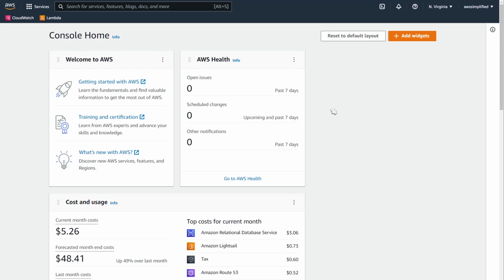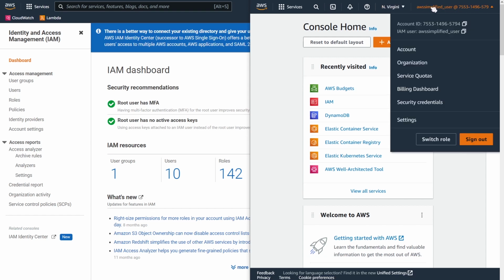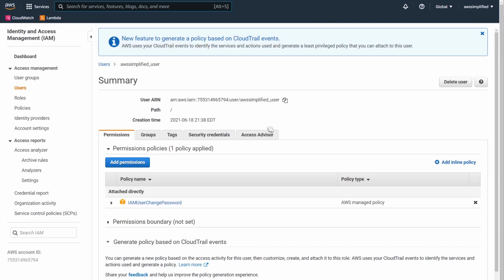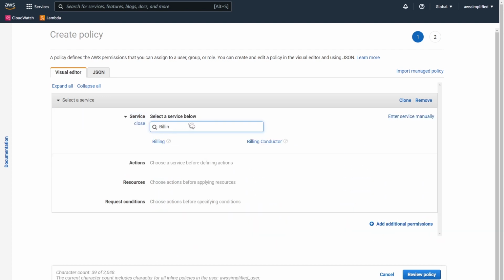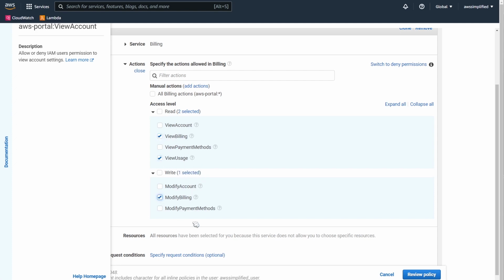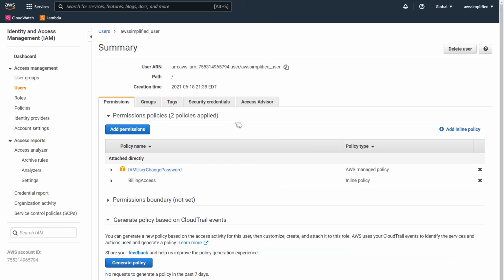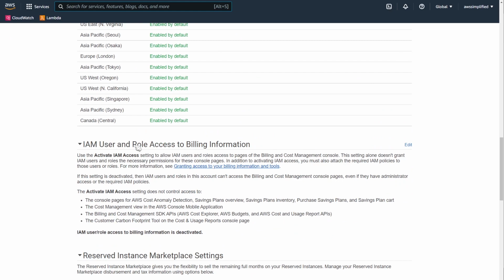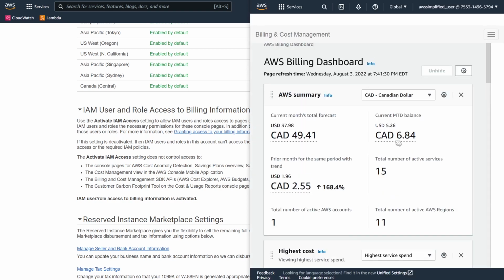How to Add User Access to the AWS Billing Console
In this video, I show you the steps to grant an IAM User the ability to view your AWS billing console/dashboard. By default, only the root user will have access. Special configuration steps are required to enable access to IAM users. Learn how to set this up in this step by step tutorial video.

Working Effectively with Legacy Code